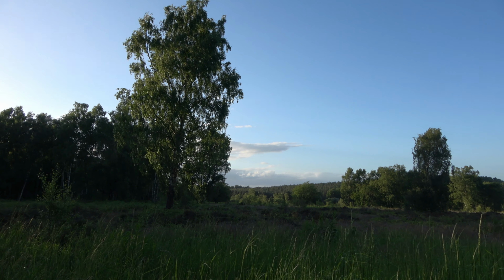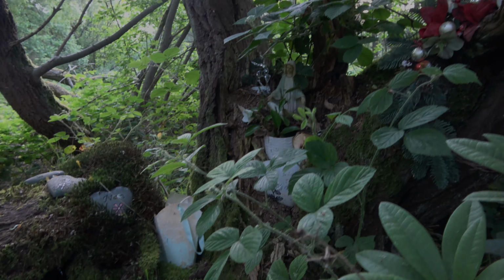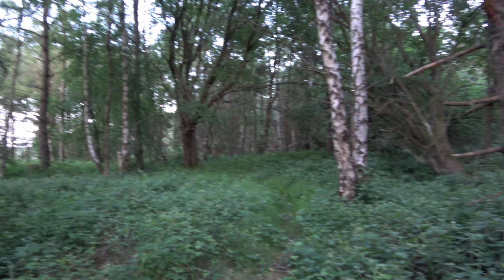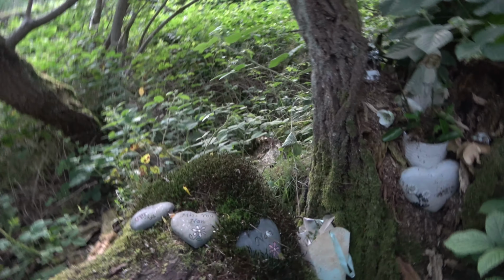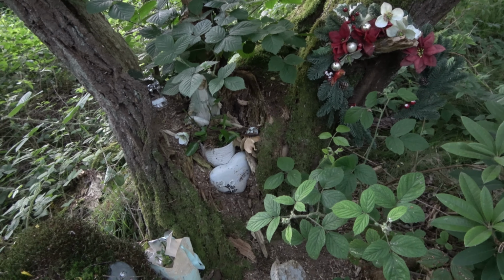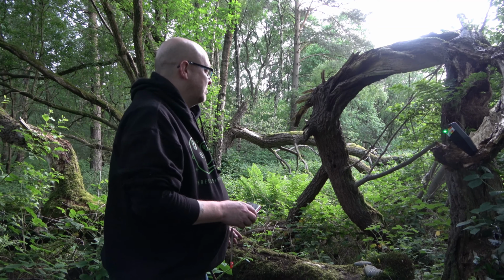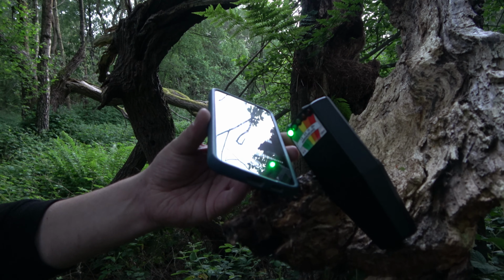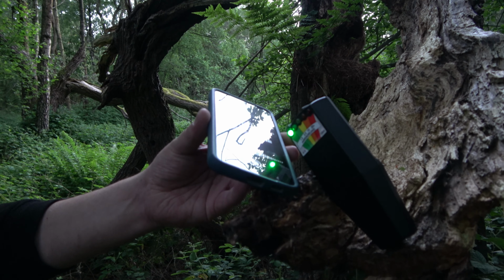AMAZING GHOST TUBE RESPONSES IN CANNOCK CHASE HOSPITAL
**PLEASE READ**
THERE ARE 2 FOLLOW UP VIDEOS TO THIS INVESTIGATION. GHOST TUBE IS AN APP. AT THE TIME OF FILMING THIS WE WERE QUITE NIEIVE. DONT BE FOOLED BY US IN OUR EARLY DAYS.
WE NOW STILL USETHE APP, BUT FOR OUR OWN ENTERTAINMENT ONLY.